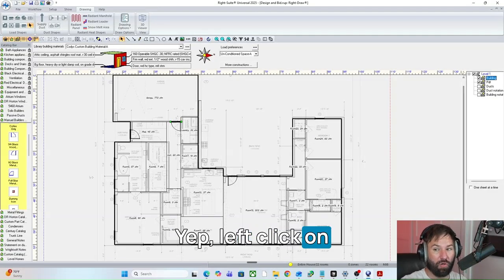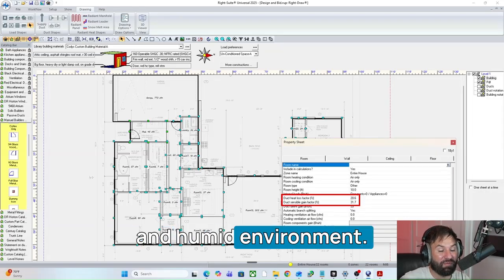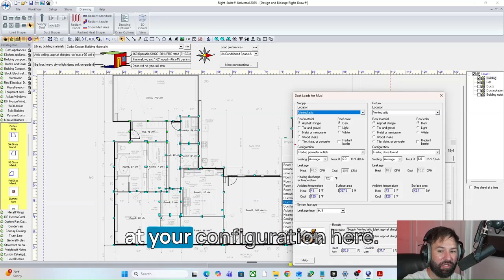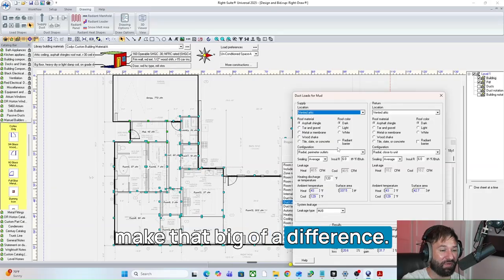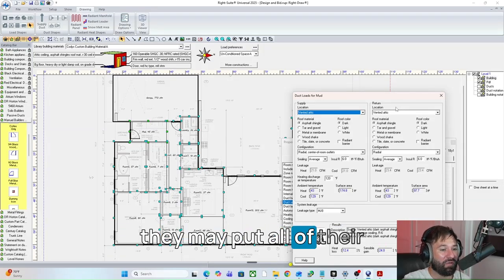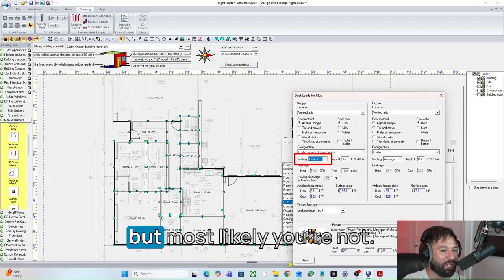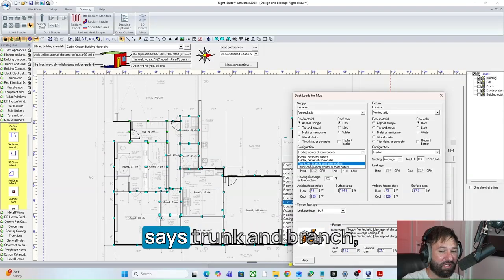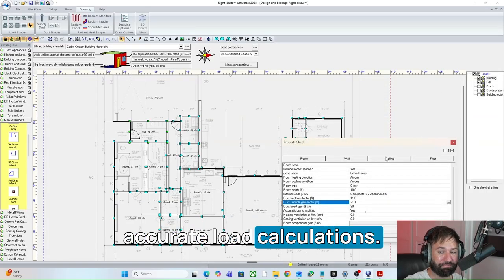Manual J Chapter 7: Duct Load & Attic Configuration — The Single Biggest Sizing Mistake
Duct heat loss and gain is the SINGLE MOST IMPACTFUL selection in the whole load calc. Getting it wrong can oversize a system by half a ton or more. This chapter covers configuration, R-values, discharge temperatures, and the duct-leakage trap designers fall into.

🔑 Critical warning: The configuration dropdown (radial perimeter vs radial center of room) can nearly double the duct surface area. Example from Solace build: 337.5 sq ft vs 174.8 sq ft. Match your physical register layout — if your registers are center-of-room but the software says perimeter, you just oversized the system by 0.5 tons.

🔑 Other rules in this chapter:
• Supply and Return are configured INDEPENDENTLY
• Duct R-value: R-8 for flex (Acadiana default)
• Discharge temp: 120°F for heat pumps, 130°F only for gas furnaces
• DO NOT pick "tight" or "extreme" duct leakage without real blower-test data
• Ambient attic: ~43°F winter, ~129°F summer (Lafayette defaults)

📺 Chapter 7 of 12 in the Manual J Load Calculation series.

Previous: Chapter 6 — Doors
Next: Chapter 8 — Floor & Foundation

🛠️ Software: Wrightsoft Right-Suite Universal
🏢 Acadiana Comfort — Heating • Cooling • Electric